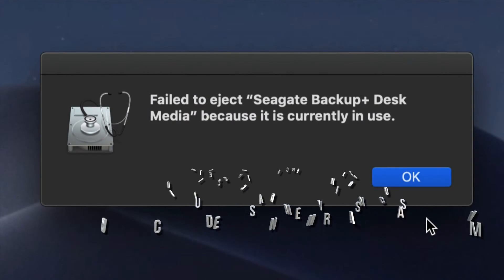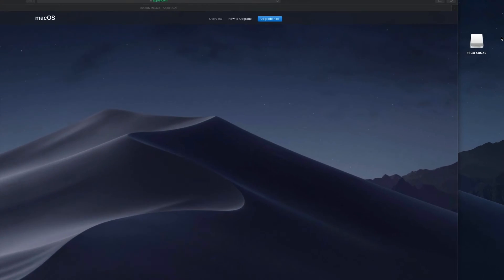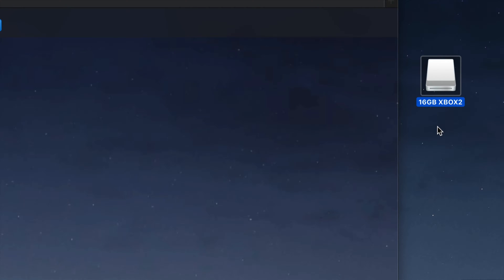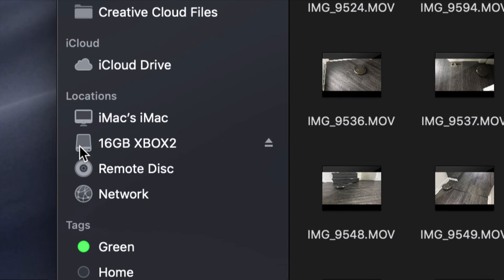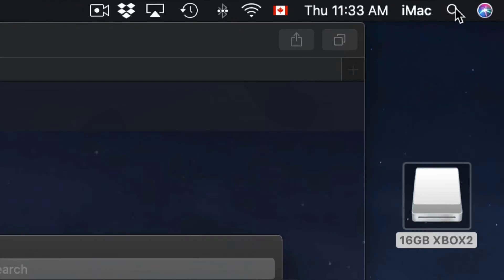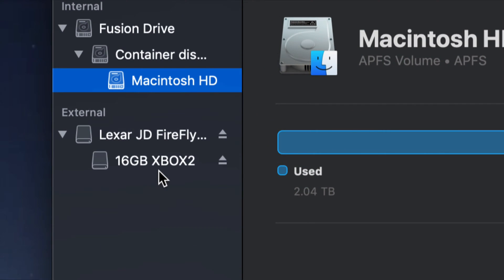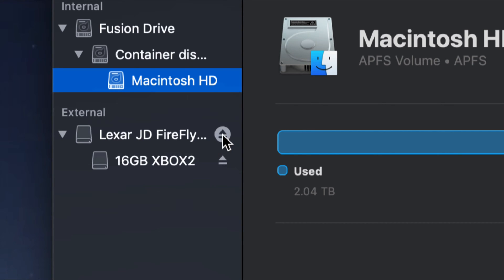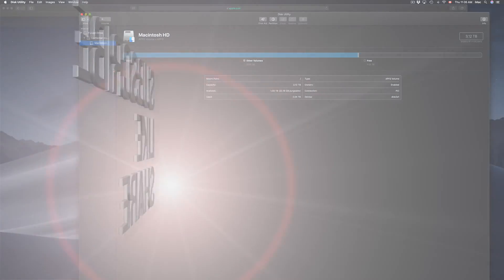How to eject USB devices and memory cards in macOS Mojave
Eject usb device’s like sd cards , external hdd, and usb drives in Mac